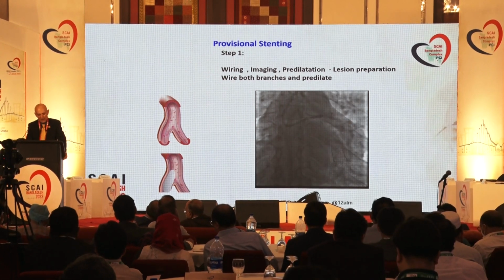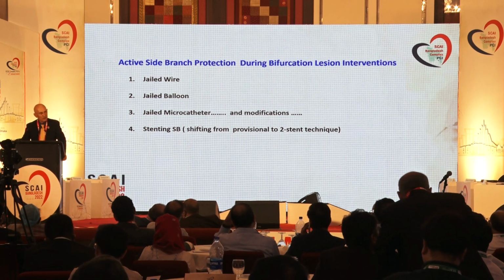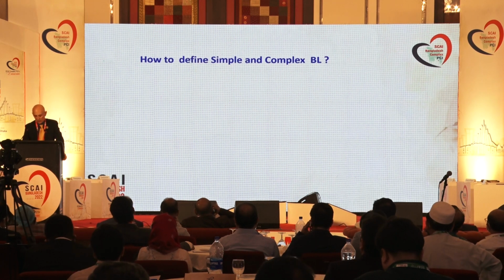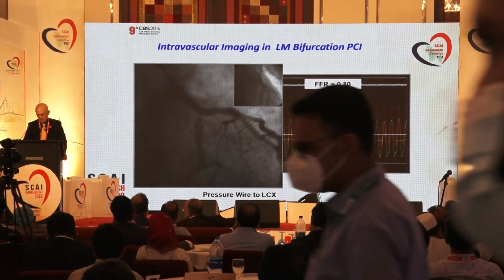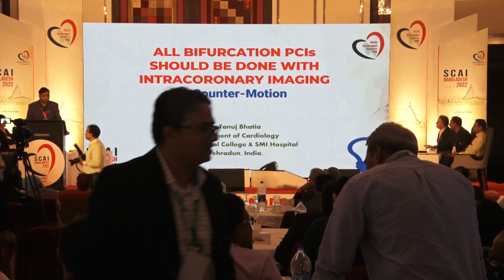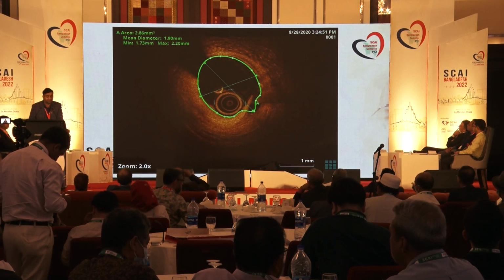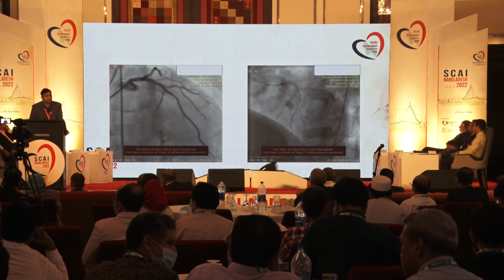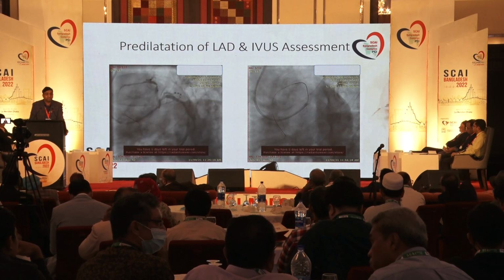SESSION 3- (10 min Presentation+ 5 min discussion) - Video 6